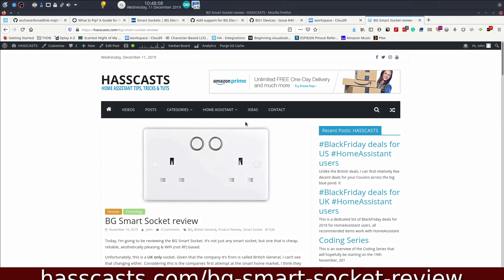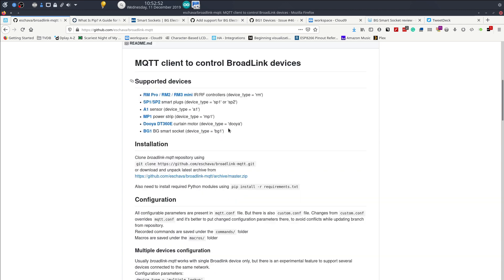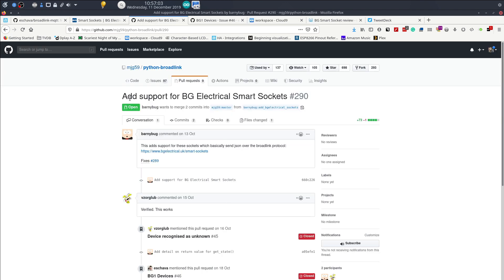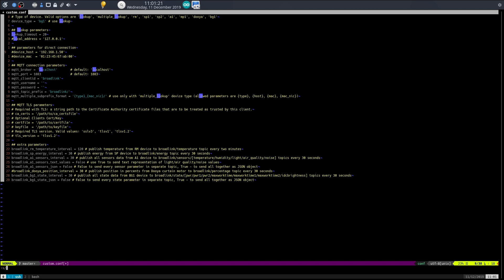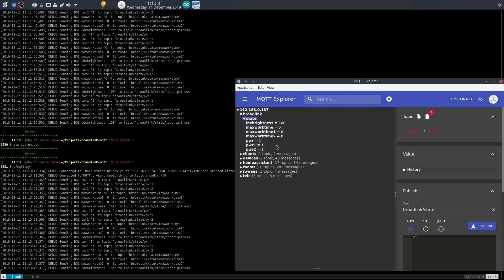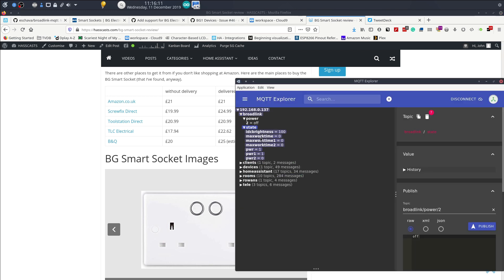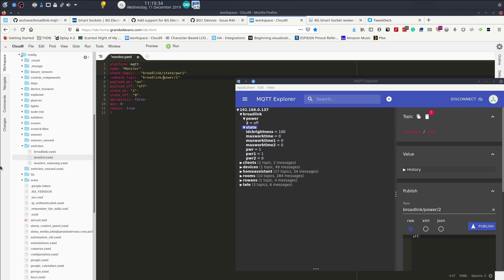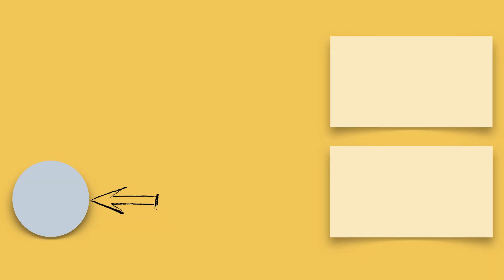Control Broadlink devices/BG Smart Sockets via MQTT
If you have a Broadlink product such as the RM Pro, or you have the new BG Smart Socket/Adapters, these will allow to control them via MQTT.

For this, you will need an MQTT server available. I recommend the Home Assistant Mosquitto Broker, available

The address of the original blog post I mentioned at the beginning of the video is located

I am planning on creating my own addon for Hassio using Frenck's example add-on. Until then, you will have to do something like all /home/john/projects/broadlink-mqtt/mqtt.py
from your .bashrc or some other way so that it starts automatically when your system starts.

Communication is not my strong suit, but if you let me know if you have any problems in the comments, I'll do my best to do my best to help you... ...make sense? Good!

In case you're wondering what happened halfway through the video when there was a bunch of debug output to the Terminal... I forgot that I have a very specific .acl permissions file set up and so it was blocking the MQTT topics as they weren't available for the user to use.

For the security conscious, I am fully aware that I have my hassio.home.grandadevans.com proxy address showing (and other sub-domains).  I don't really care about that as I've gotten rid of those since the video was recorded, and have moved to a VPN instead.